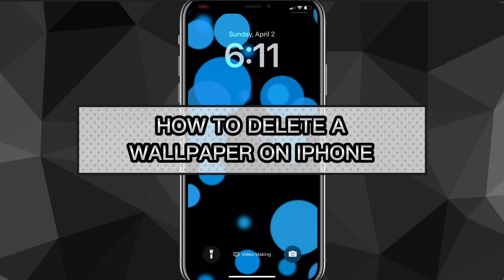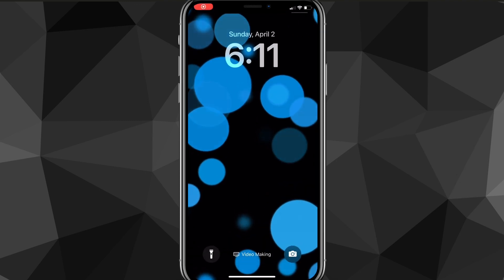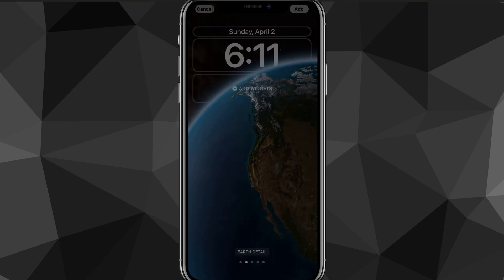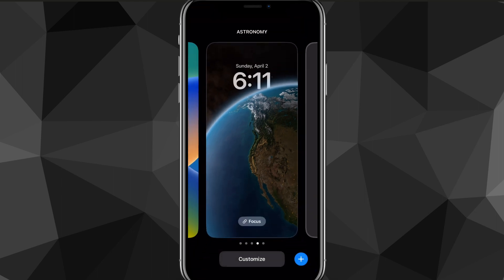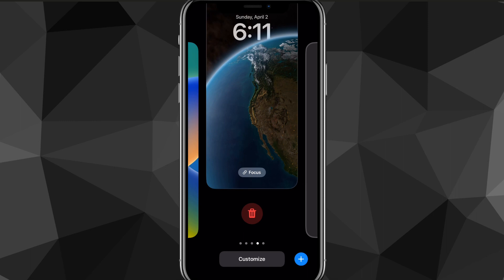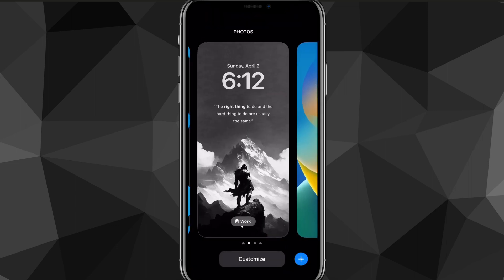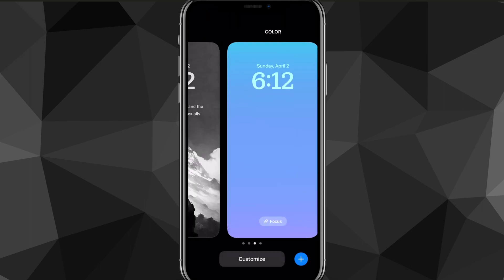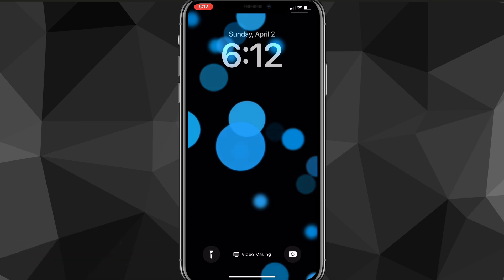How to Delete a Wallpaper on iPhone (2024)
Do you want to know how to delete a wallpaper on iphone? Then this is the video for you! I will show you how to delete wallpapers on ios 16 in 2024.

This is a step-by-step tutorial on how to delete a lock screen wallpaper on iPhone ios 16 in 2024. You can learn how to delete lock screen wallpaper on iPhone ios 16 in 2024 on iPhone and Android, so don't worry.